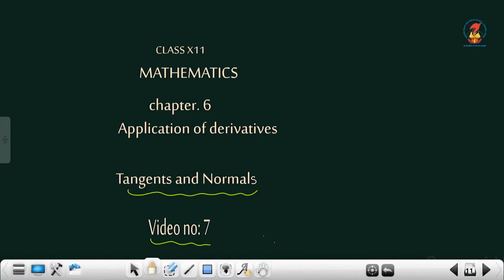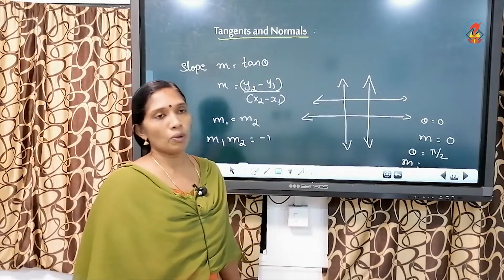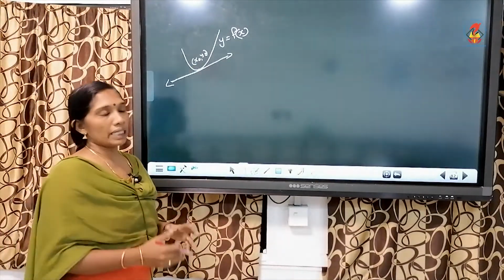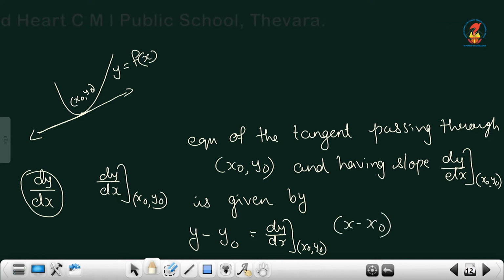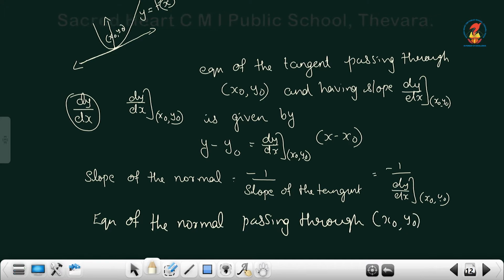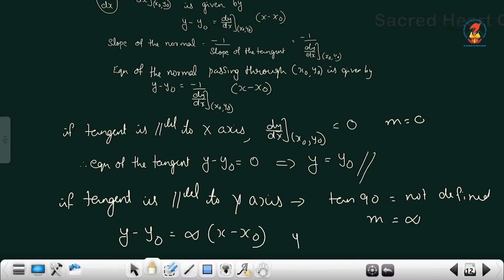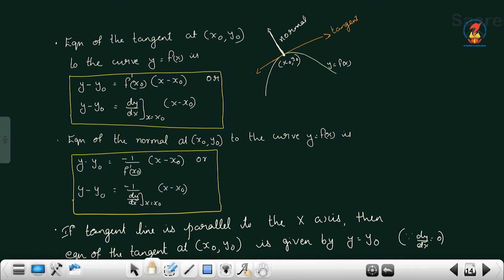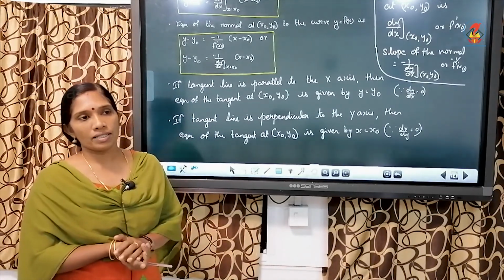Maths12 Chapter 06 Application of Derivatives Video 07 Tangents and Normals